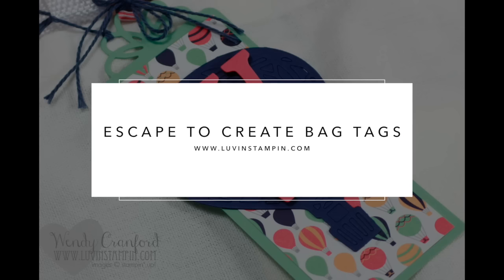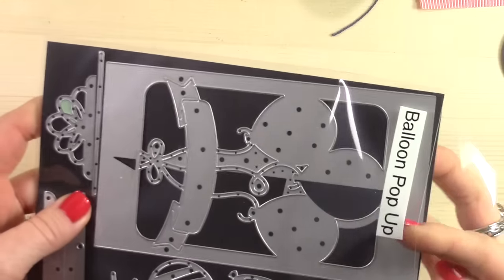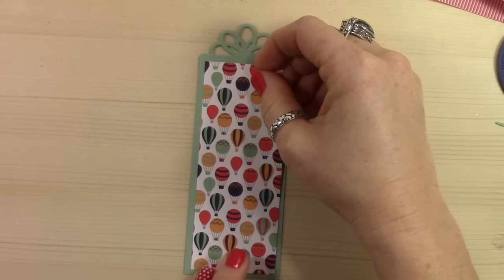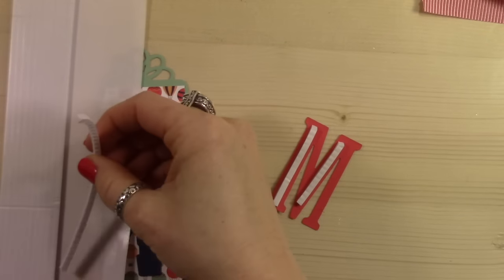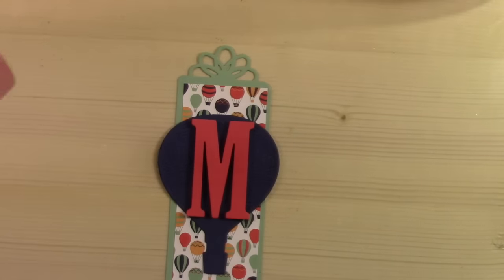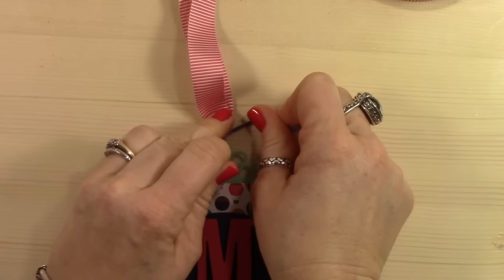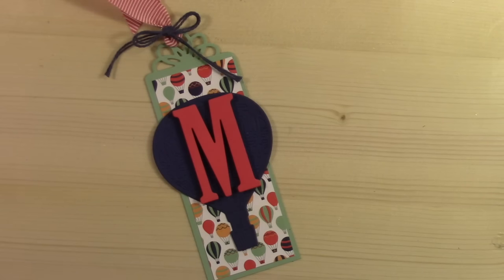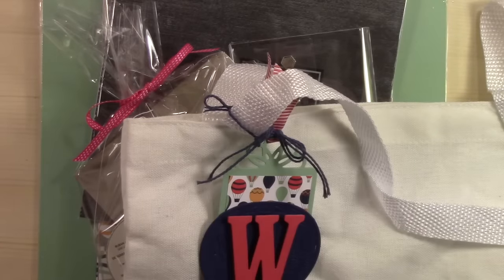Escape To Create Bag Tags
How to create a simple and cute tag using the Lift Me Up bundle from Stampin' UP! and Carried Away Designer Series Paper from Sale A Bration.